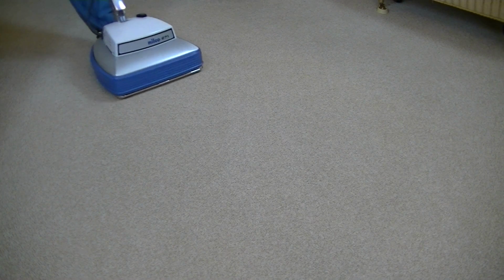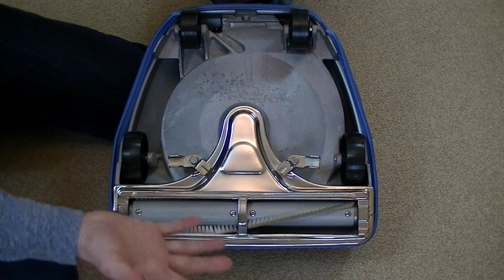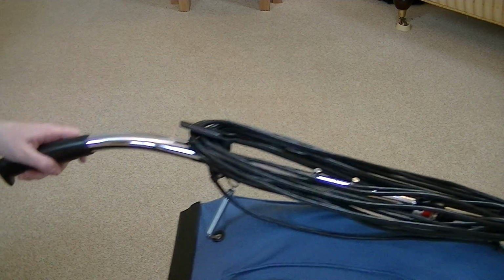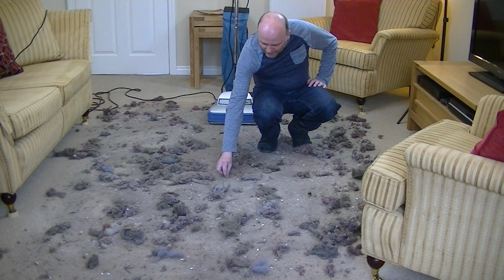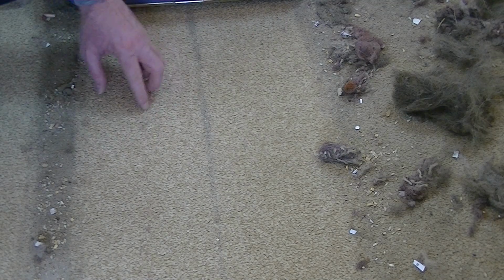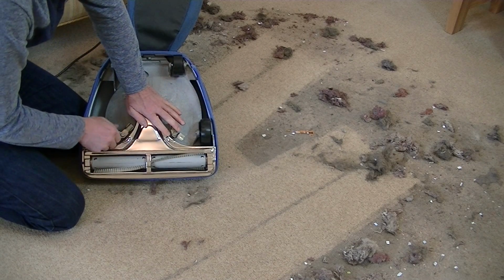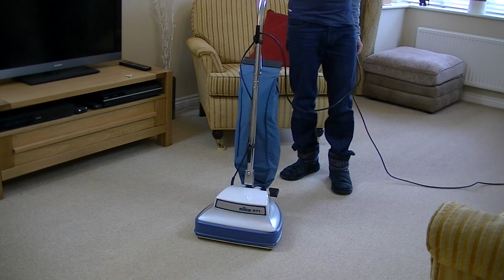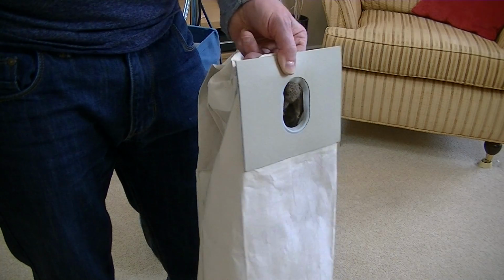Taming the Beast - Extreme Test Of The Nilco 271 Upright Vacuum Cleaner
In this video I demonstrate the big and heavy Nilco 271 commercial upright vacuum cleaner on several bags of filth.

I have never attempted to clean up such a large amount of dirt with one machine before, but I thought if any cleaner could cope, this Nilco could.